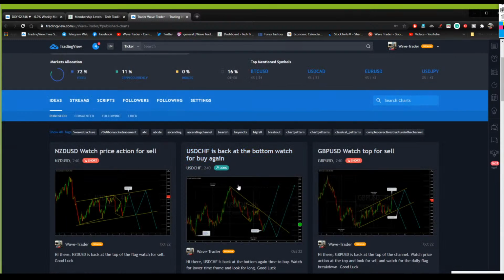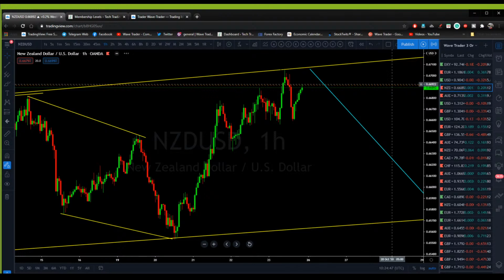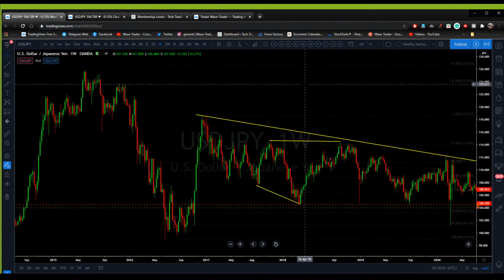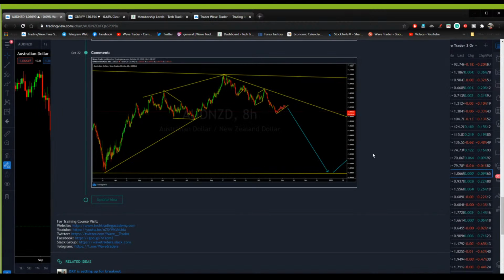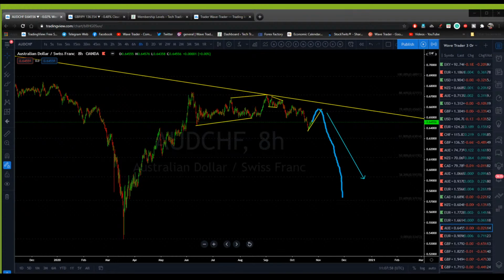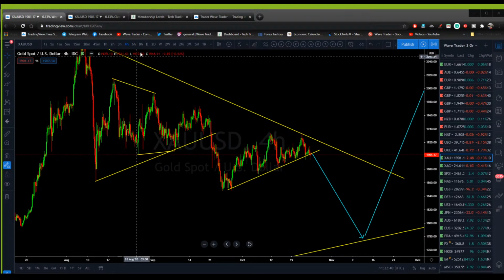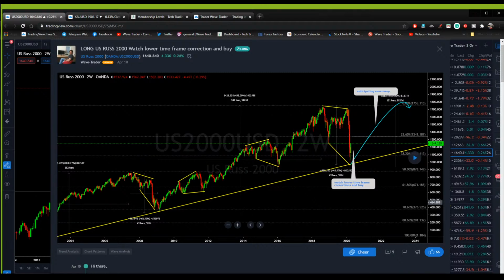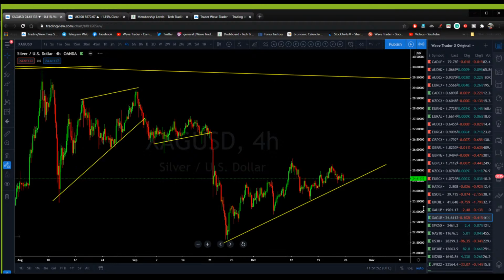Forex, Stock and Crypto Weekly Market Outlook from 26 to 30 October 2020